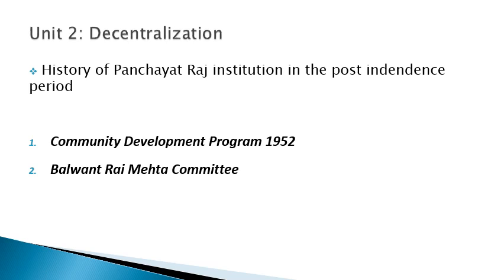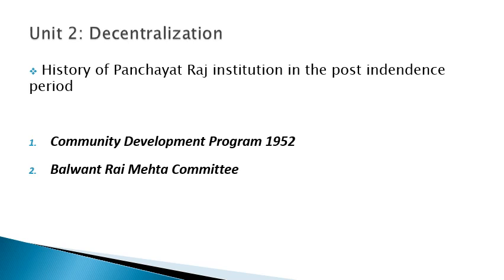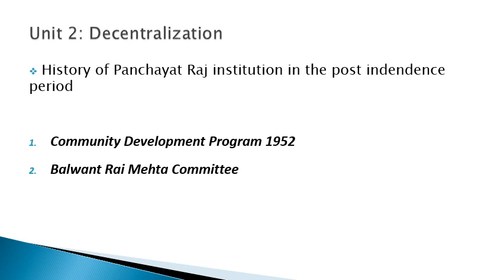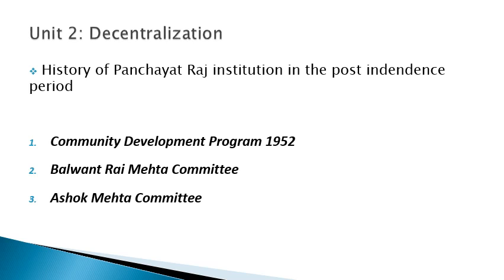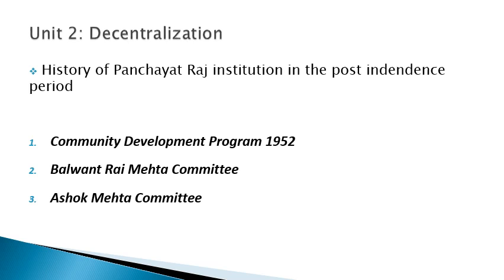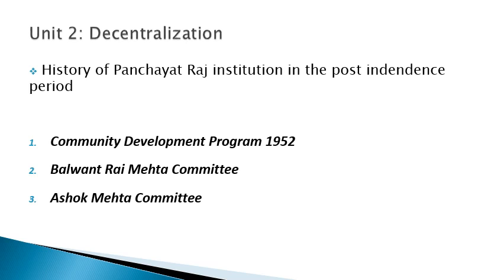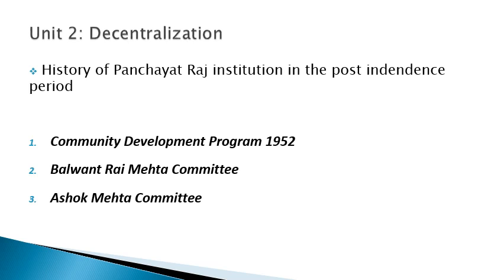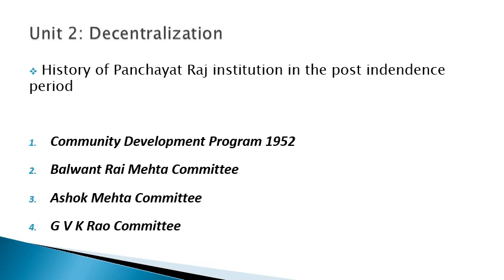FYBA/FY.com/FY.Sc (Sem-II) |Democracy, Election and Governance | Smt. Vasudha R Chandanshive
Lecture : 3
Chapter:   2. Decentralization
Topic:  2.1 Indian tradition of decentralization